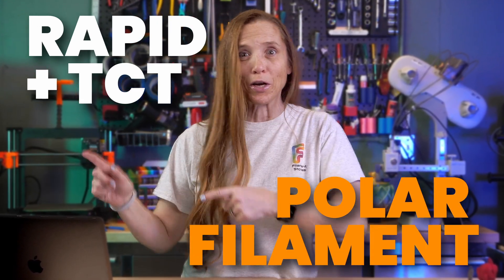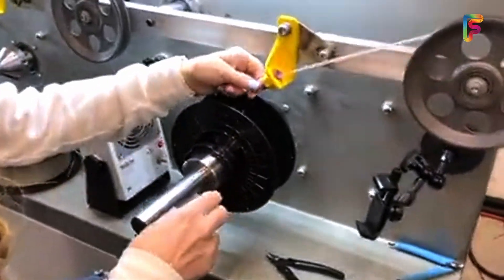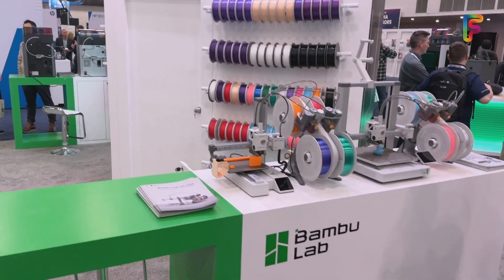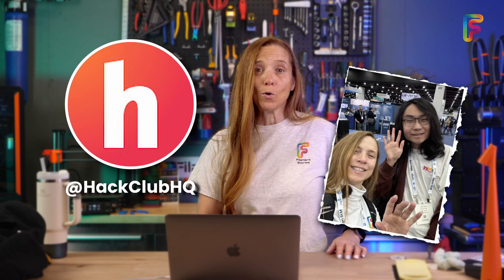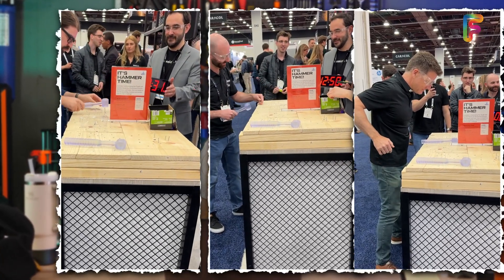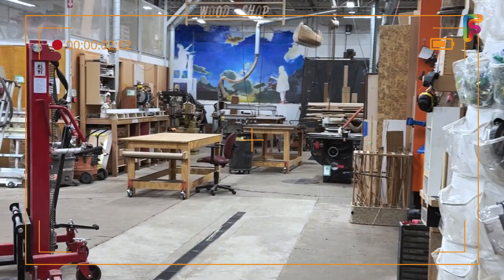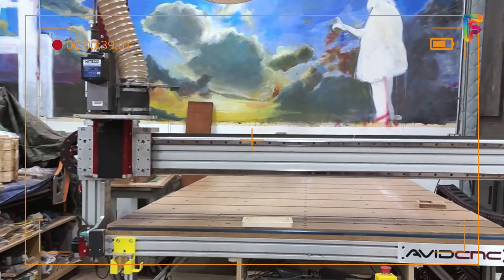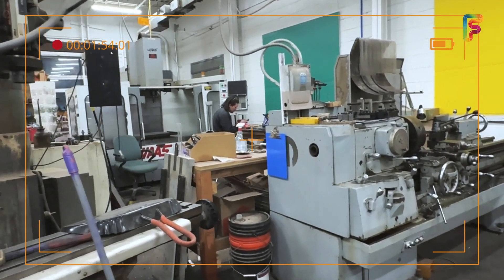Rapid+TCT Detroit 2025! Plus Polar Filament secrets revealed (they let me make filament!)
Follow me as I visit Polar Filament (Monday, April 7), and Rapid + TCT (Tuesday-Thursday, April 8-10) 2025.
Rapid+TCT 2025 was a blast.   I wish I could have stayed for longer.   Thanks to Polar Filament for hosting me the day before and letting me make filament!  Oh, and if you want to drool over a maker space extraordinaire, you don’t want to miss this video.  So amazing.  So much fun.   I had a blast.